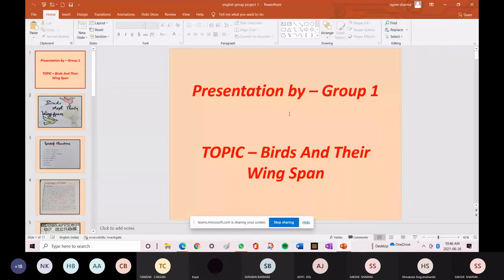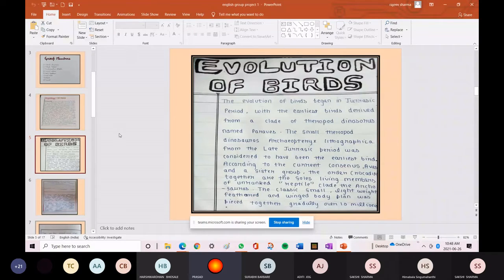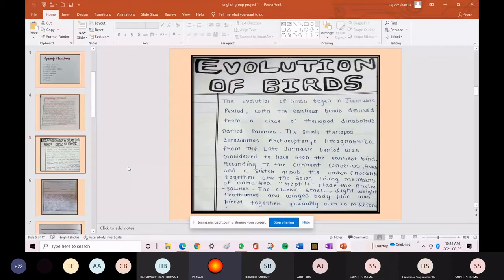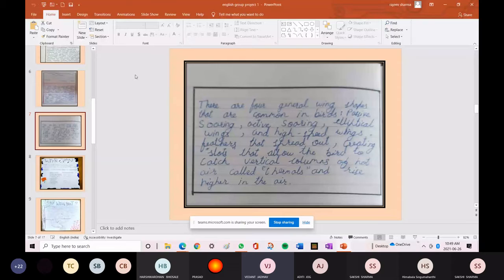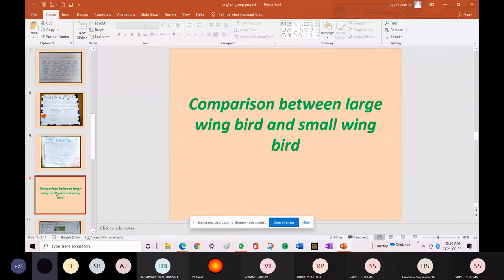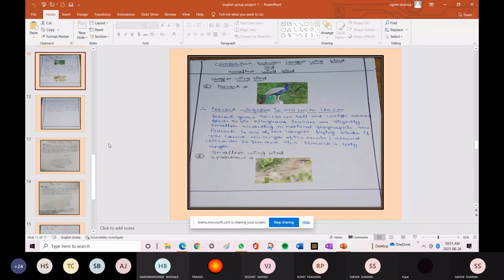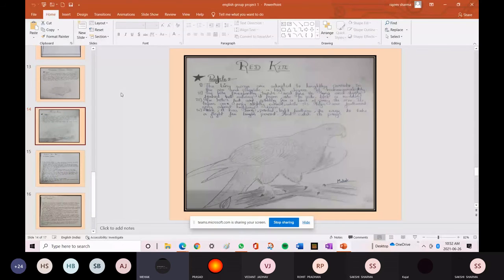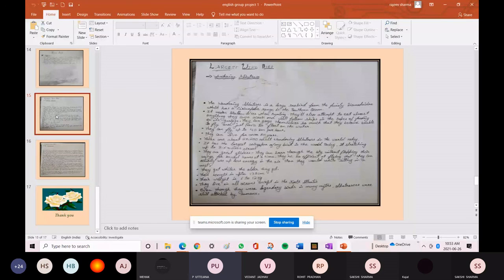STUDENTS EXPLAINING ABOUT BIRDS AND THEIR WING SPAN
Hi guys in this video I have shown you students explaining about BIRDS AND THEIR WING SPAN.

So, please do watch this video.

If you want more videos like this on SCIENCE TOPICS then please tell me in comment section.

I'll make more videos on this topic.

I'll make a full series on the topic.